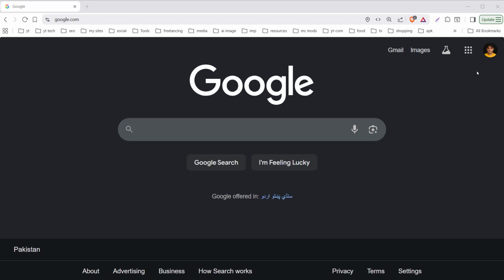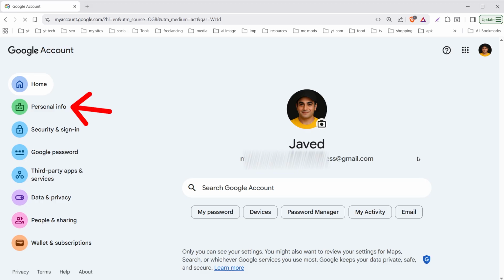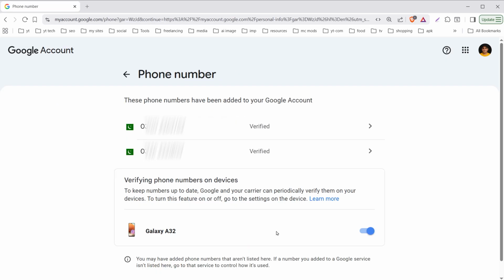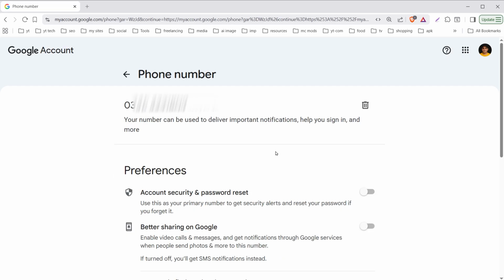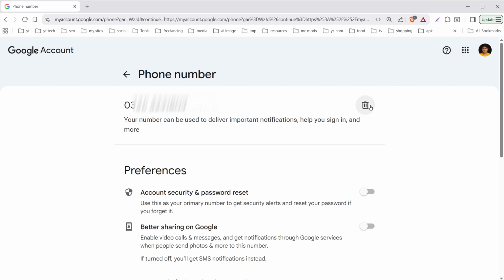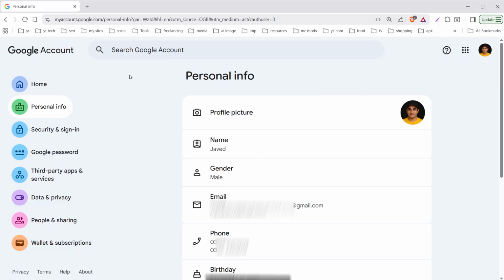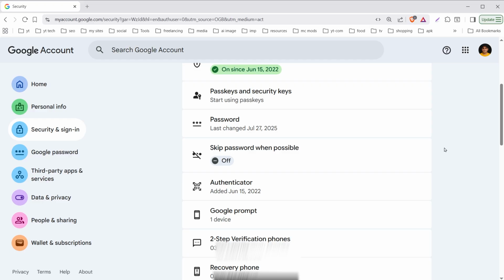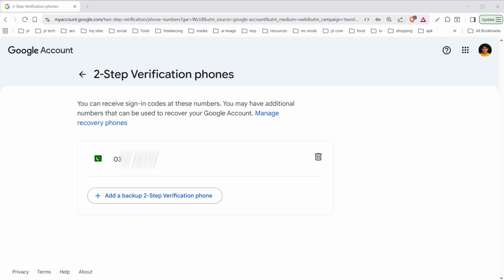How to Remove Phone from Google Account [Step by Step]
Learn how to remove phone from Google account or how to delete phone number from google account in this step by step full guide.